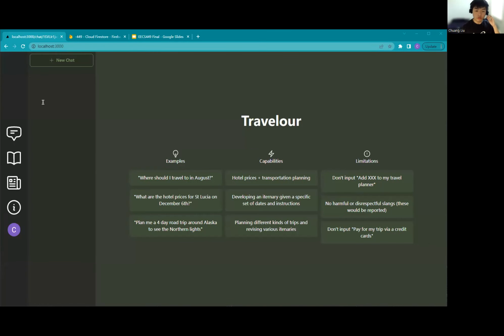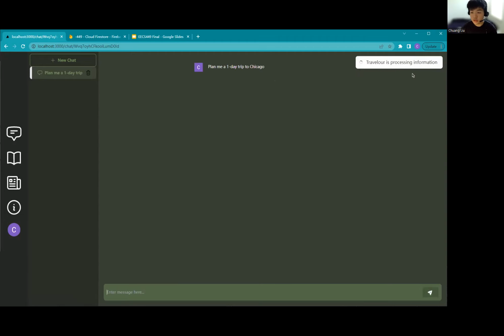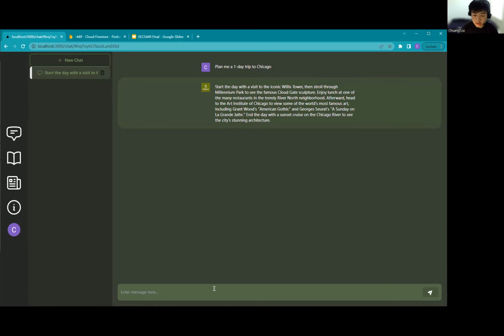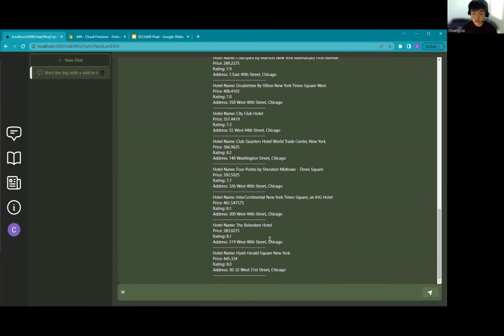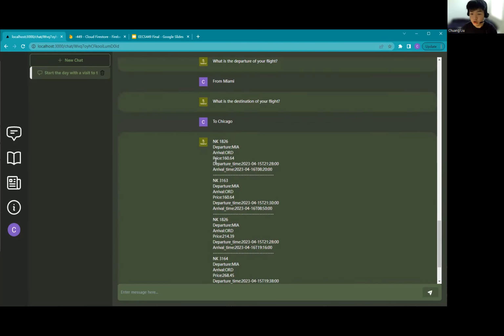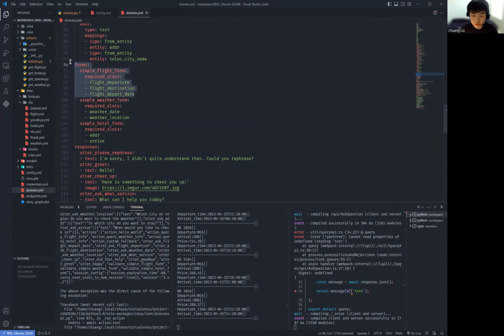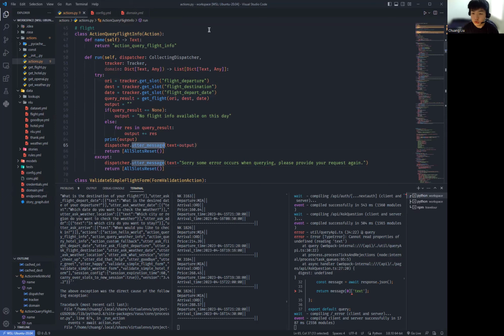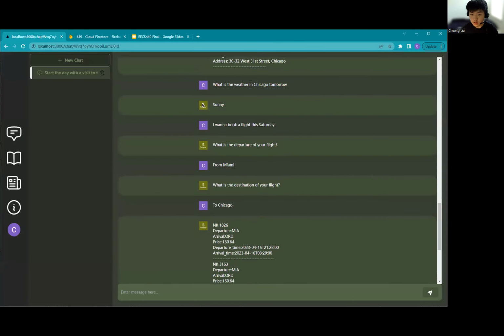EECS 449 Group 5 final project demo